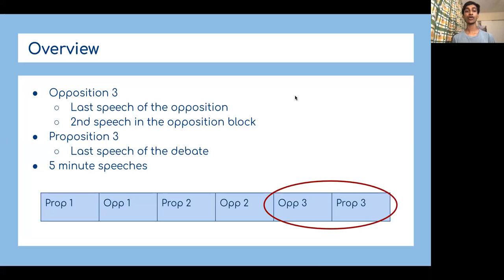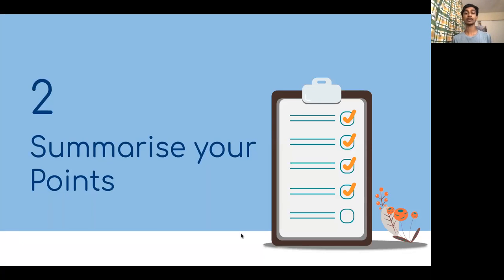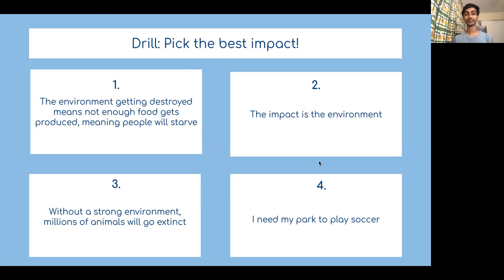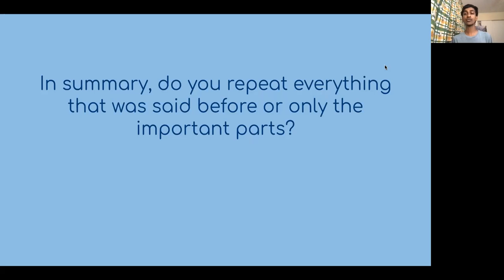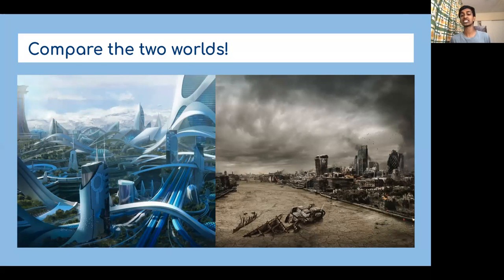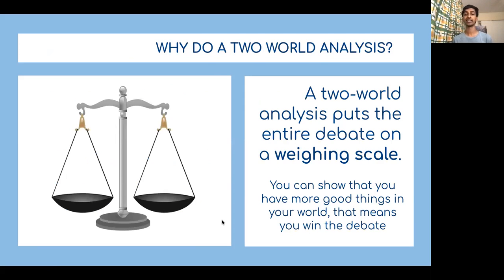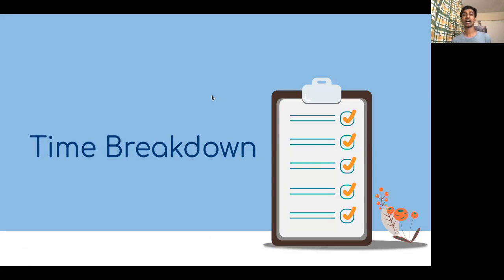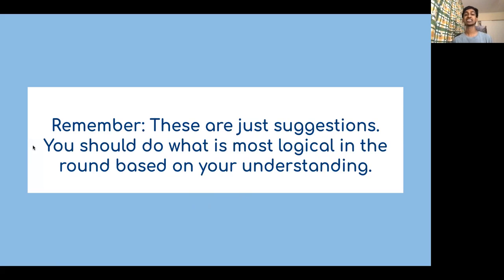Role of the Third Speaker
This video covers the role of the third speaker!

Fremont Debate Academy (FDA) is on a mission to create a debate & civics program in every school and every district across the world.

FDA’s curriculum is being taught in elementary and middle schools across the world!

If you’re interested in Fremont Debate Academy and our mission, check out our